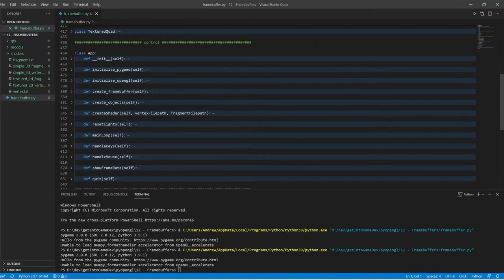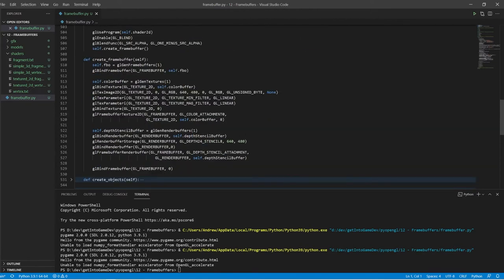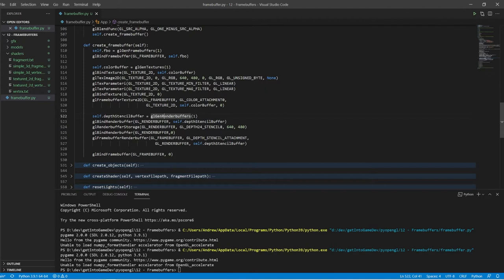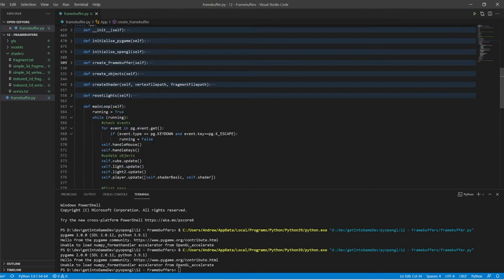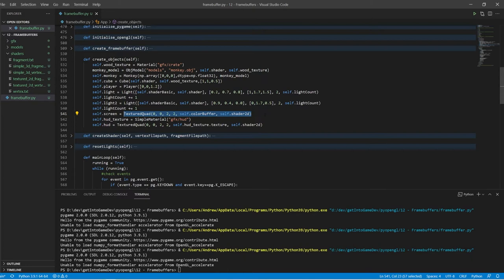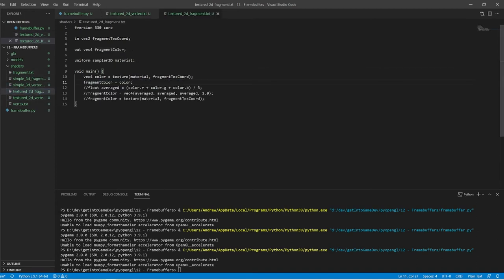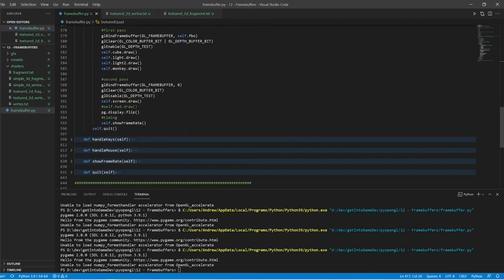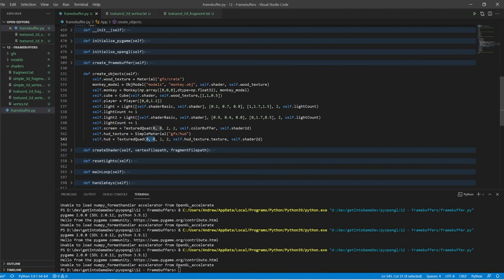OpenGL with Python Tutorial 12: Framebuffers (deprecated)